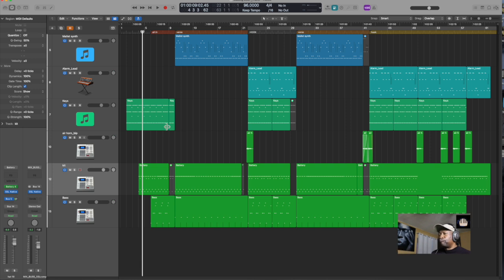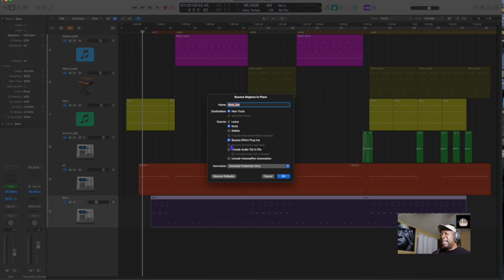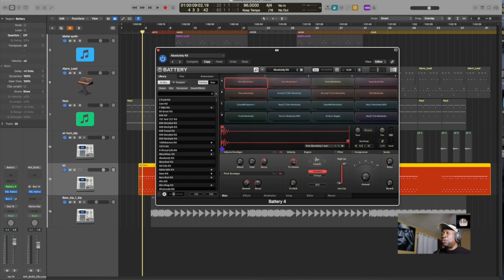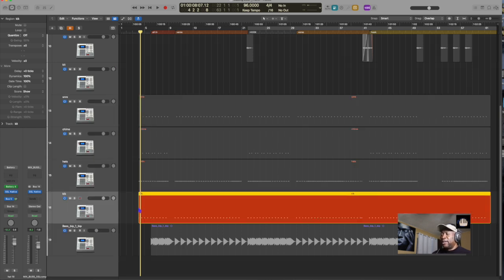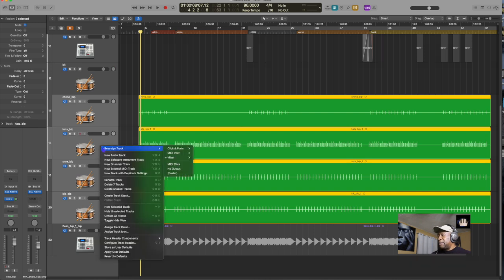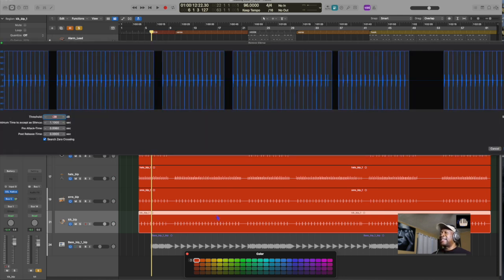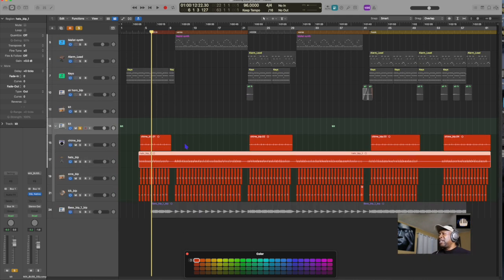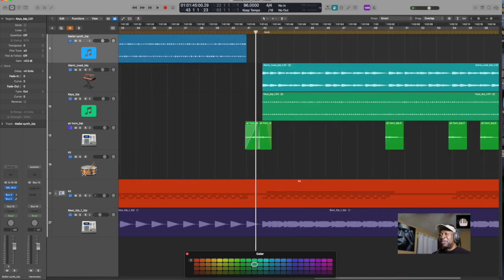What Makes a track worth mixing?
Once you set these things up your track is ready to mix

00:00 - Intro
00:57 - Handling the muted regions
01:21 - Color tracks
01:50 - Join regions
03:00-  Bouncing stereo to mono
04:06 - Bouncing each drum track separately in one go
05:25 - Naming bounced Drum tracks
07:45 - Creating a Track stack Drum Buss
10:29 - Remove silence from Region (Strip Silence)
13:09 - My favorite part of the track